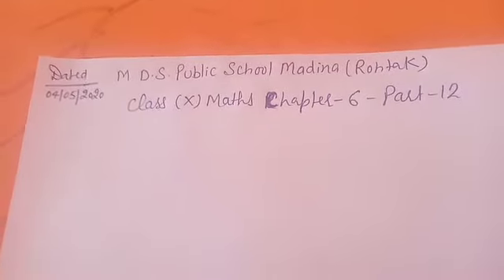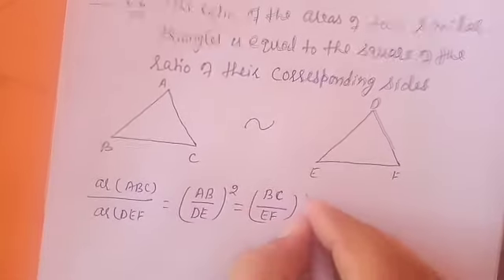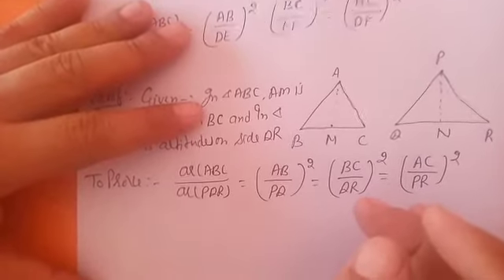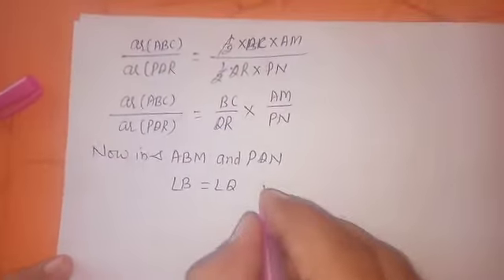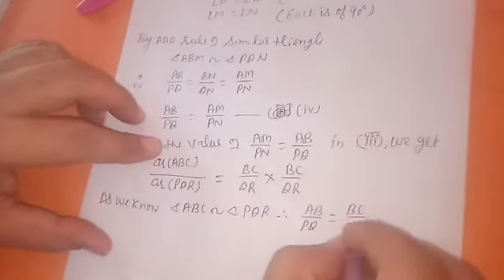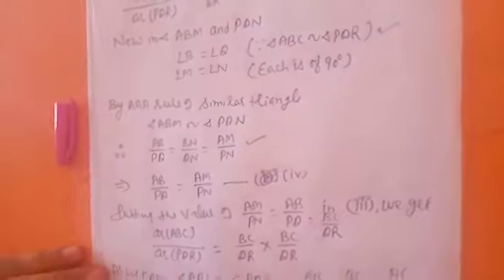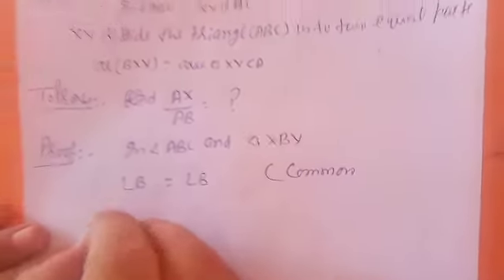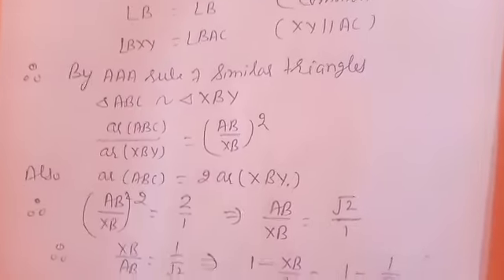Class 10th maths chapter 6 triangles part 12